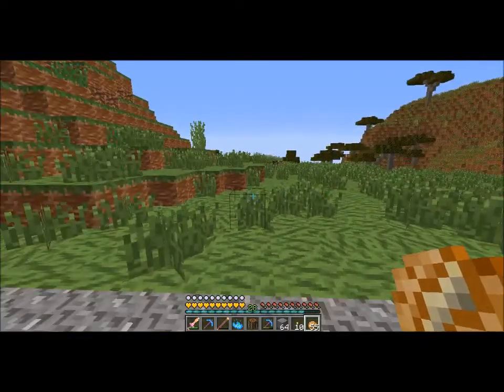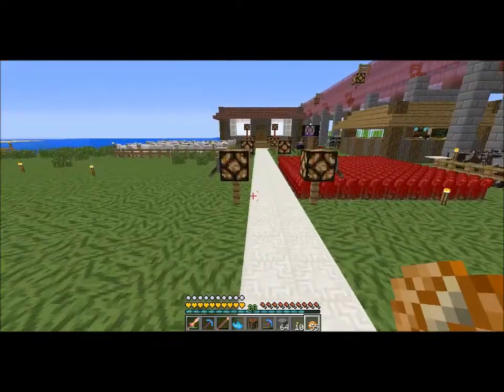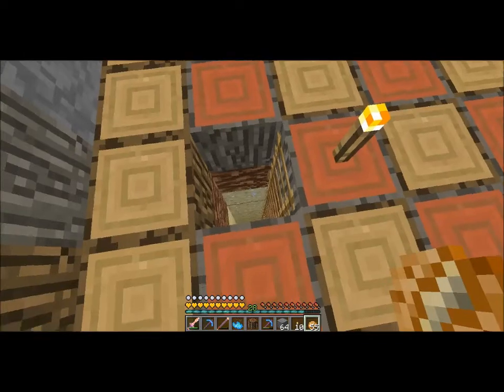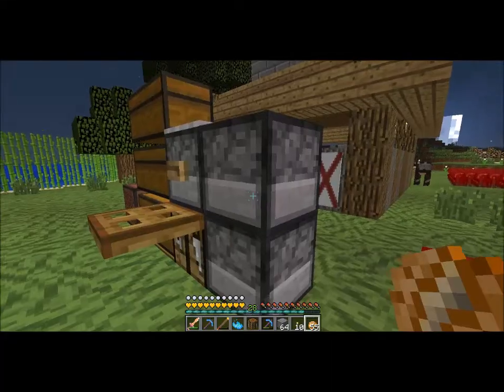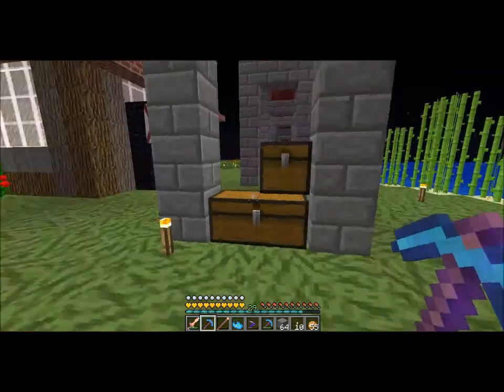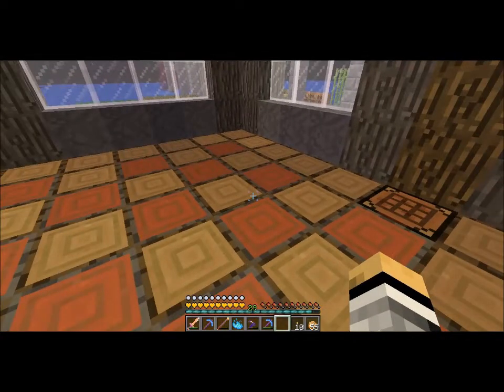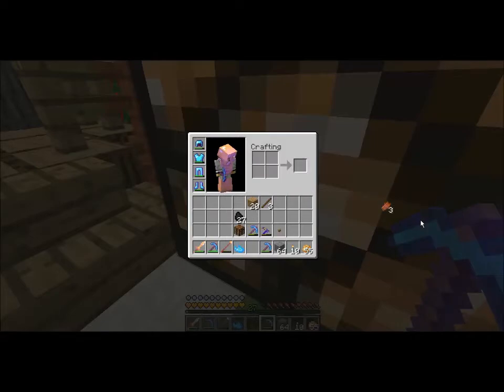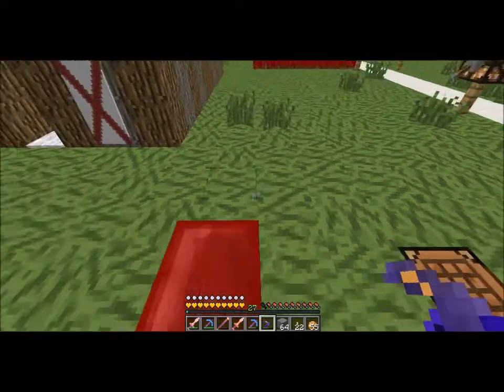Minecraft GsE 22: Moving Day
Hey guys, welcome back to some more of the GsE on Agion. Today, I finished my house and started moving my stuff inside. My house is kinda small, but I like it. It adds to the ambiance. Plus, I don't need a massive mansion.
Comment some decorating ideas, clan goals, and future games.
Bybyce!!!